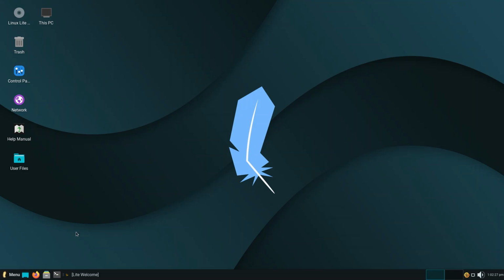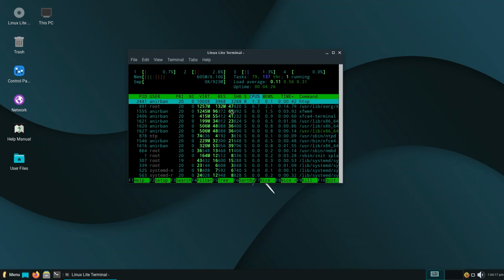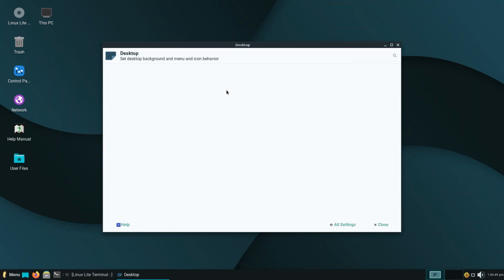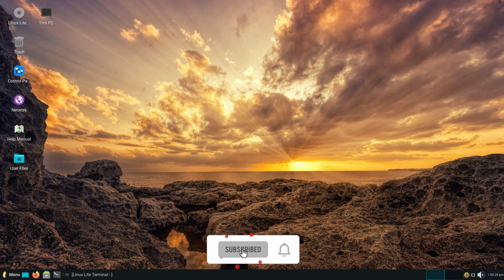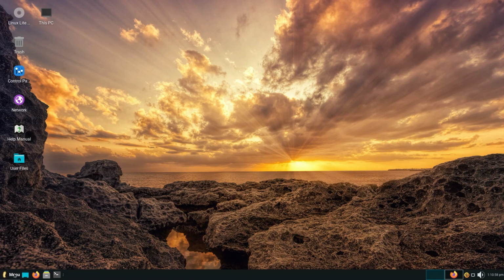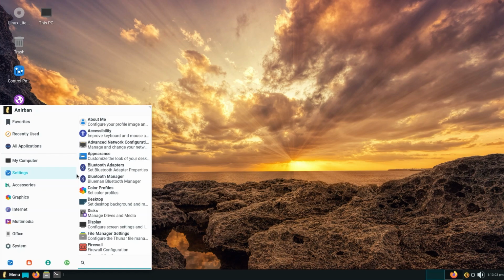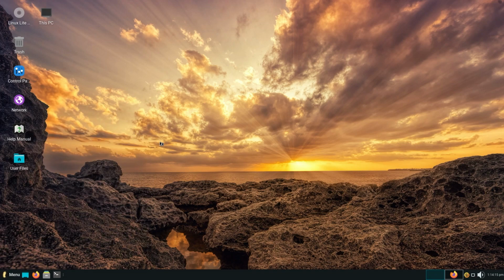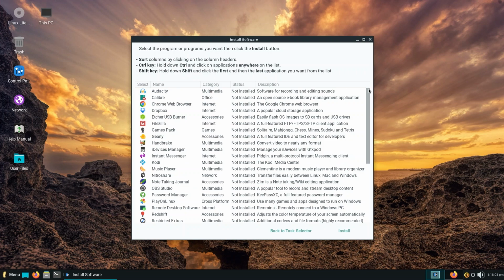Linux Lite 5.6 | Best OS For Old PC?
Check out, Linux Lite. Hands down the best distro for your old PC, and for your Grandpa, or the nontechy loved ones in your life.